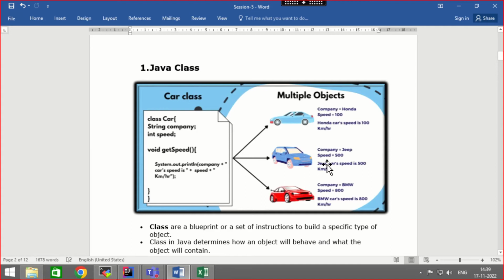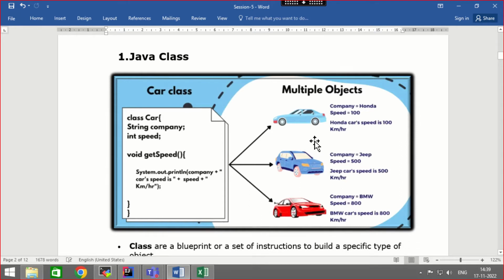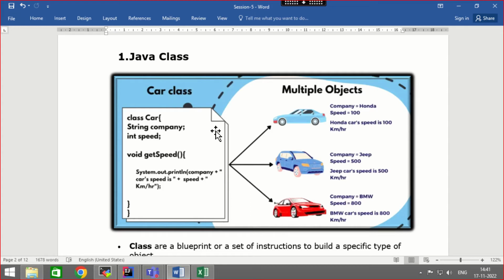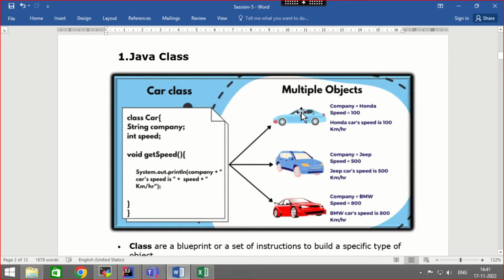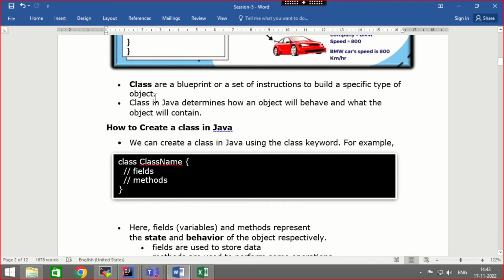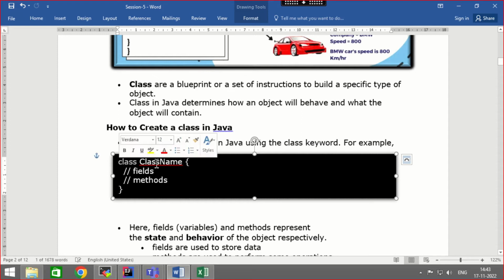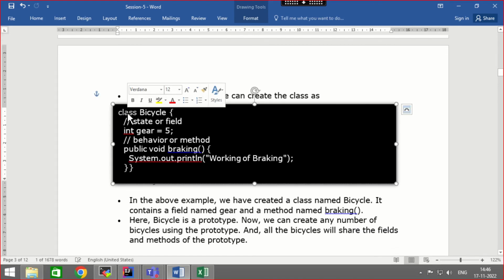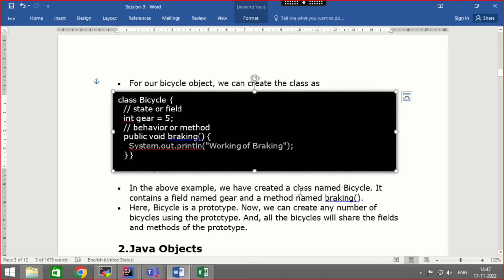JavaClass java coding viral shorts shortvideo